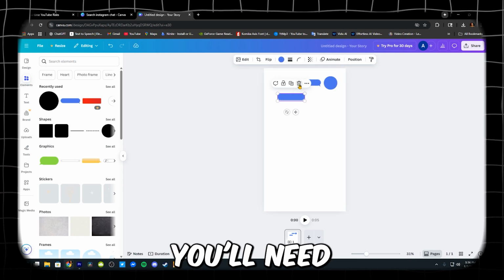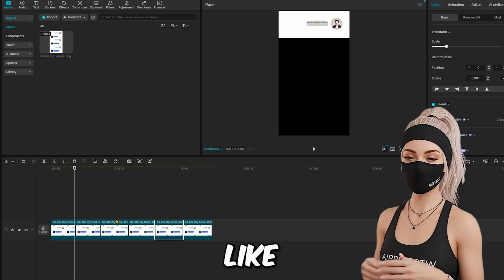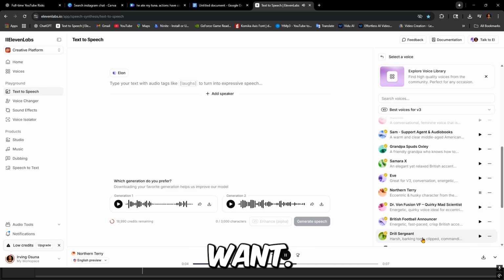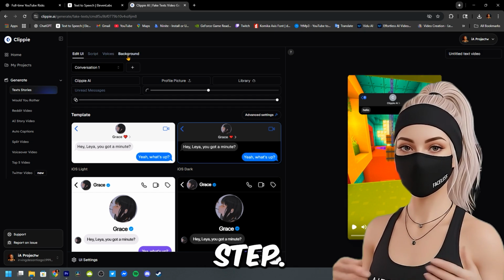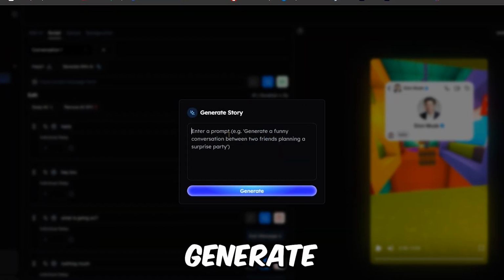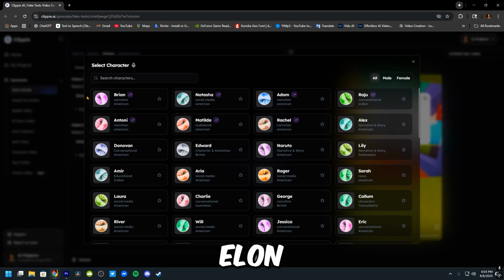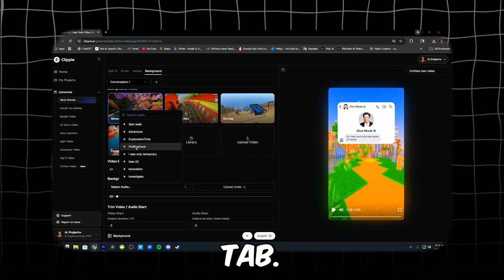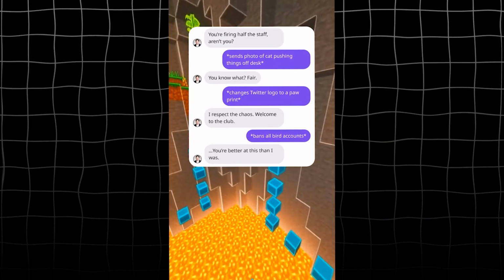How to Build a Faceless Shorts Channel with FREE AI Tools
Want to grow a faceless YouTube Shorts channel without a camera, mic, or editing skills?

In this full step-by-step tutorial, I’ll show you exactly how to build and scale a faceless channel using only free AI tools like ChatGPT and Canva — and then how to level up even faster with Clippie AI (my personal shortcut for going viral).

Whether you're just getting started or want to automate your content, this guide will save you hours of guesswork.🚀🔥🐐